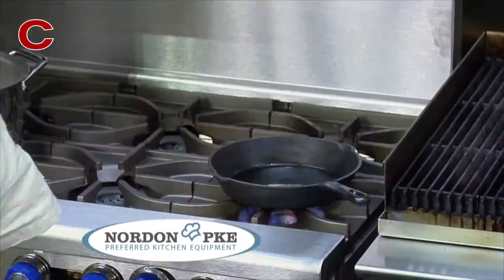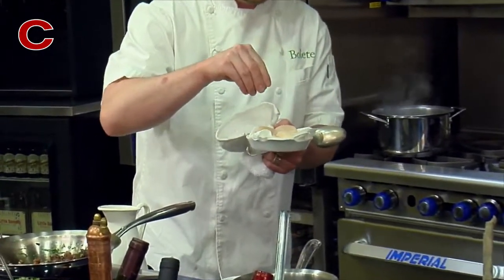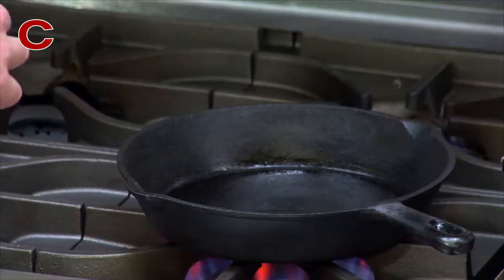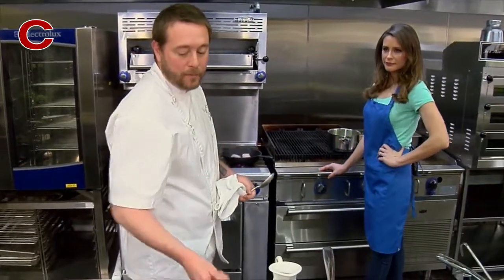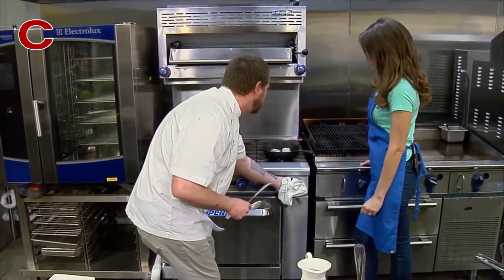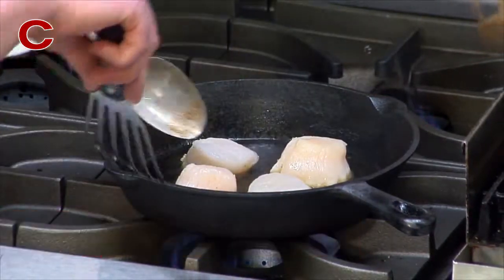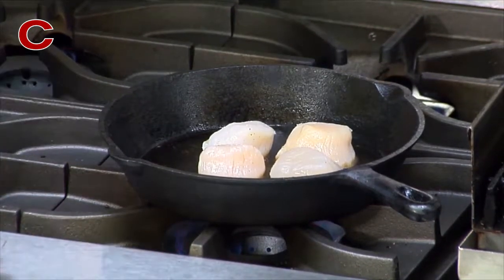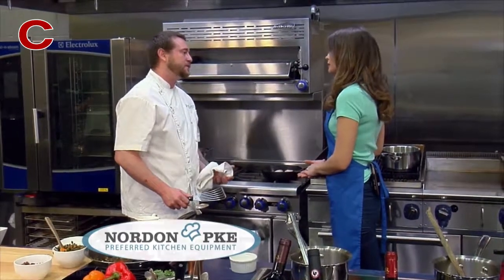How to Cook Scallops | Chef Lee Chizmar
How to Cook Scallops | In this week’s TastyTipTuesday, Chef Lee Chizmar of Bolete teaches us how to cook scallops.